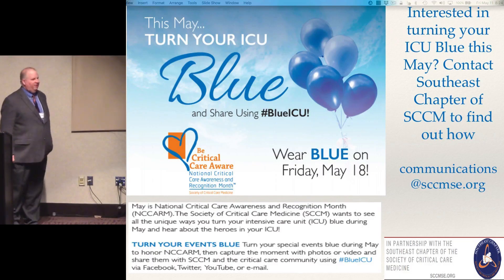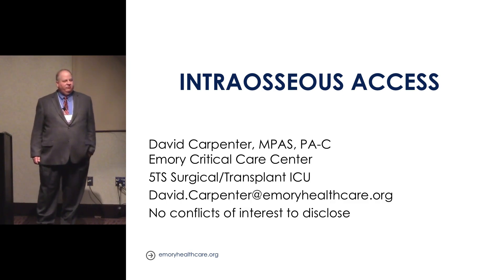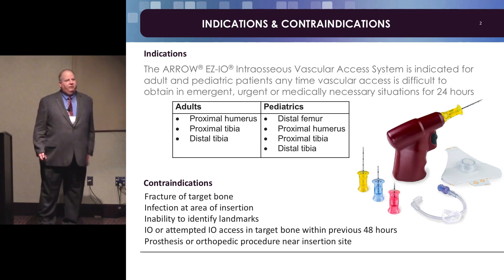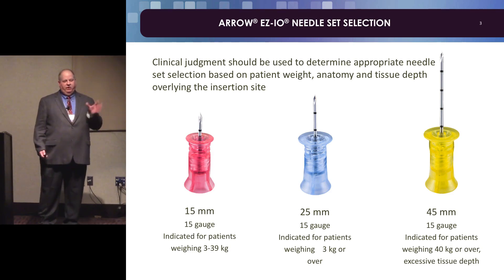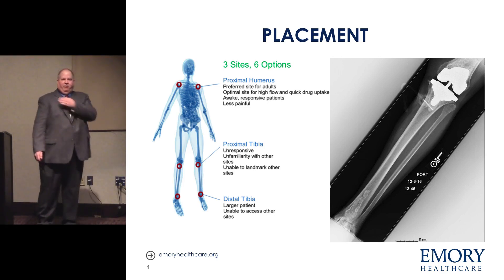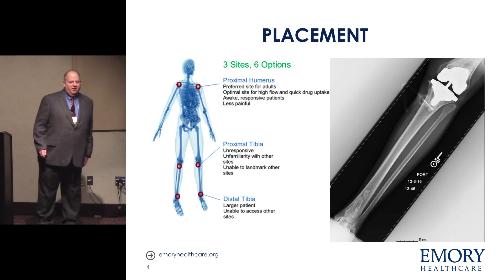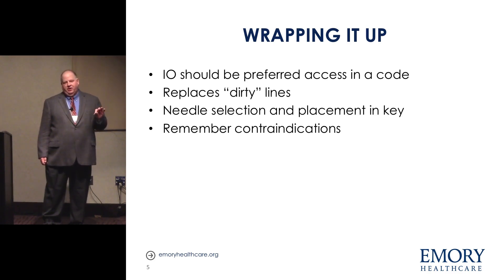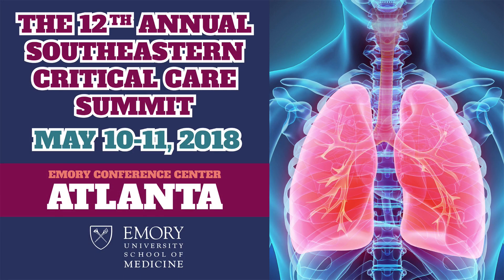Intraosseous Access - David Carpenter, MPAS, PA-C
Intraosseous Access in 7 minutes

David Carpenter, MPAS, PA-C
Emory Critical Care Center
5TS Surgical/Transplant ICU

Our Bite Sized Teaching Session is an annual competition to see who can deliver the most informative yet entertaining core critical care concept in just 7 minutes.